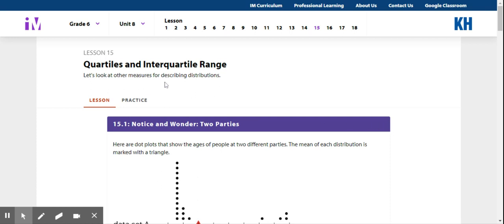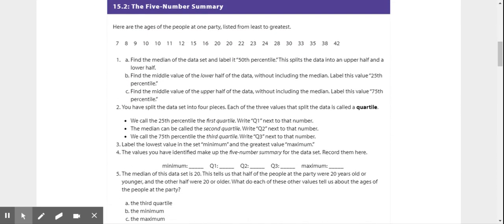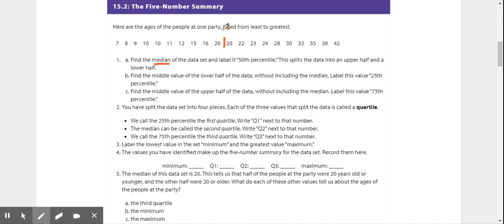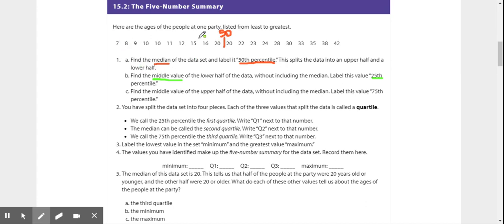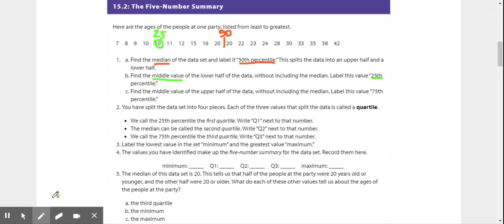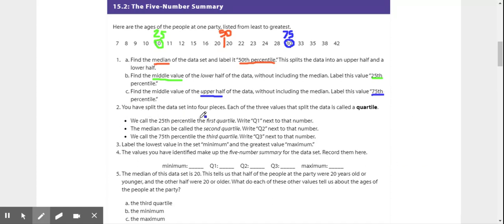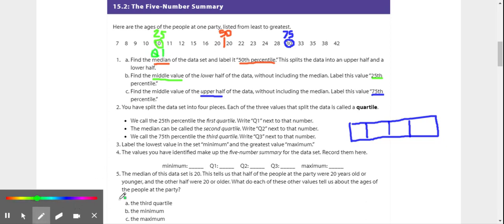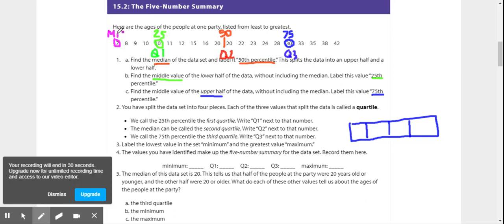Lesson 15 - Part 1